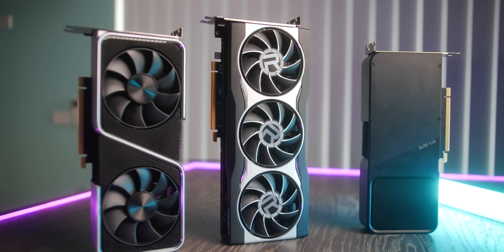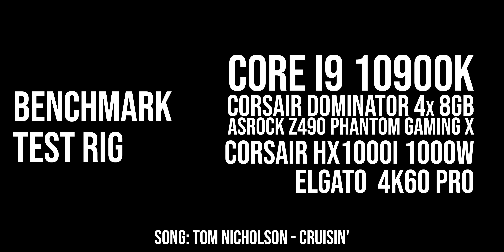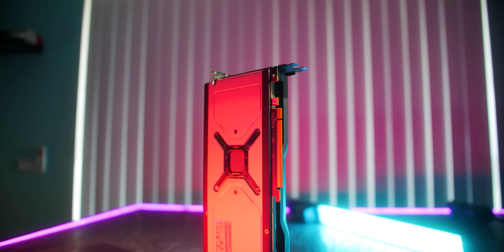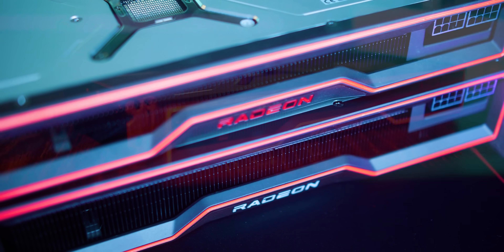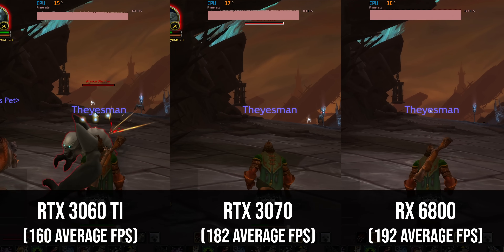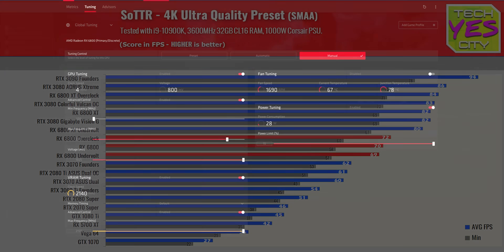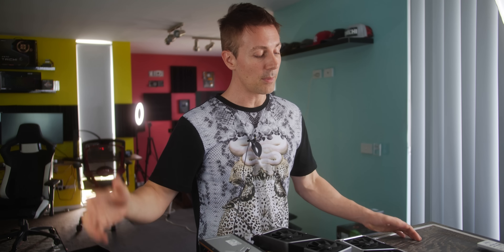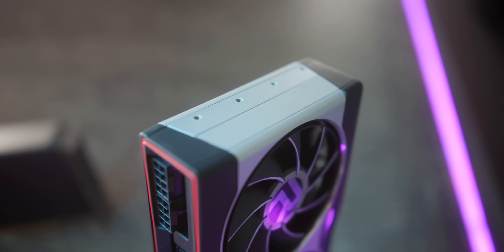RX 6800 Review (VS. 3070 and 3060 Ti)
We hear you in the comments and will be GIVING AWAY this card due to shortages. Also today we compare the RX 6800 to the 6800XT, RTX 3070 and RTX 3060 Ti.  To see where this card stacks up against the others.

Timetable
0:00 Let's give this thing away, get in with a chance.
0:53 Benchmarks - Shadow of the Tomb Raider
1:23 Benchmarks - Horizon Zero Dawn
1:46 Benchmarks - Call of Duty - Warzone
2:11 Benchmarks - DOOM Eternal
2:29 Benchmarks - Tom Clancy's The Division 2
2:48 Thoughts and Analysis
4:12 World of Warcraft Gameplay and Benchmarks
4:44 Smart Access Memory
5:02 Undervolting and Overclocking
5:49 Power consumption and noise
6:09 Value for money and Recommendations
8:00 Question of the day